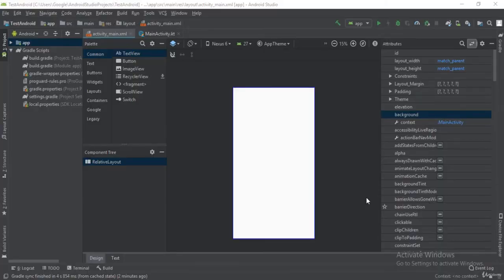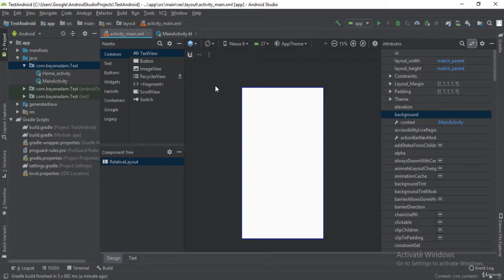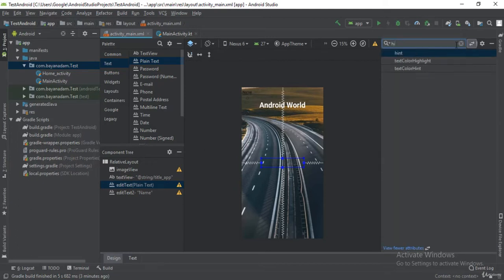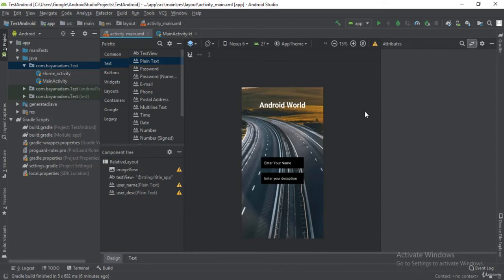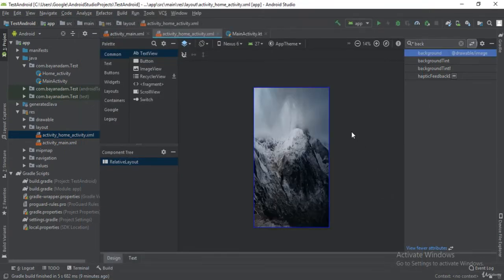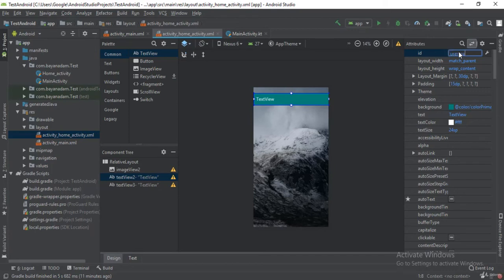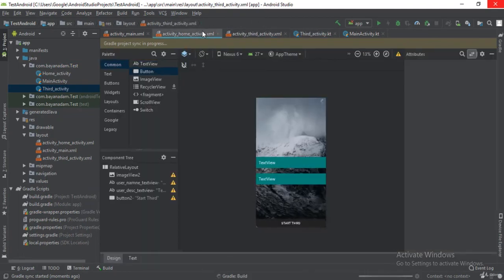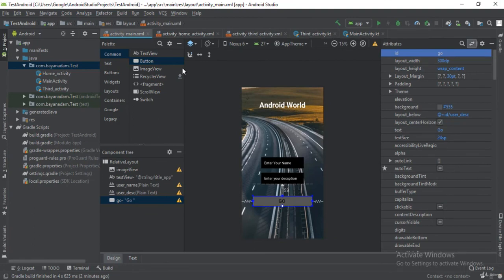2 Android Studio With Kotlin App part 1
Android Developers
openclassroom
kotlin openclassroom
Kotlin overview